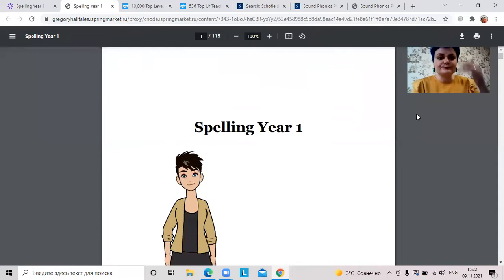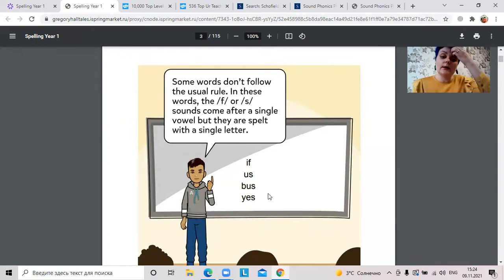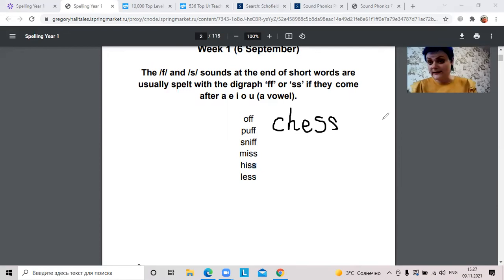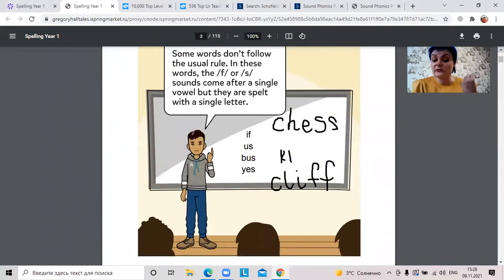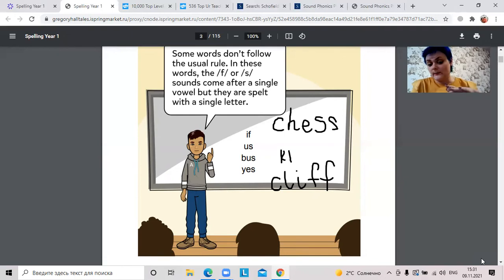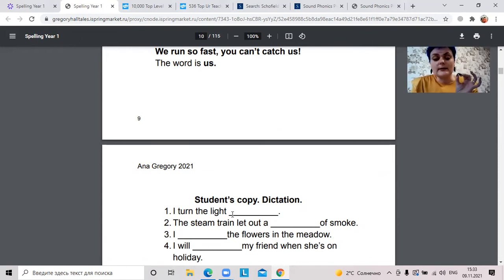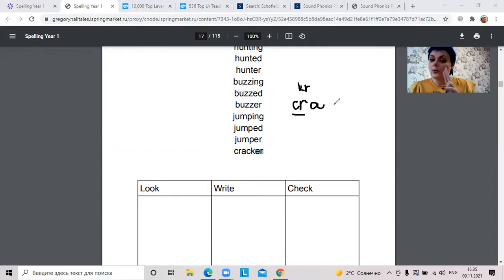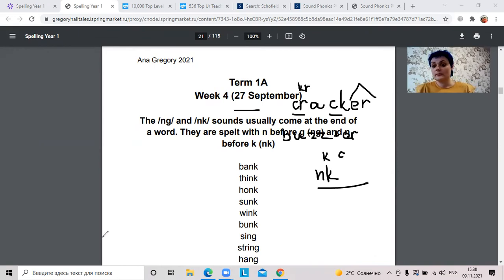Spelling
Hello guys!